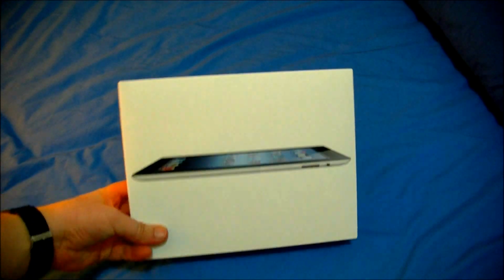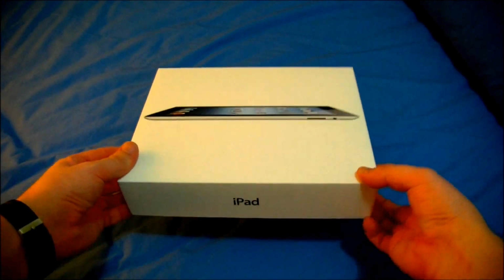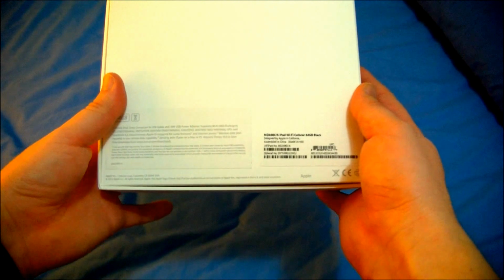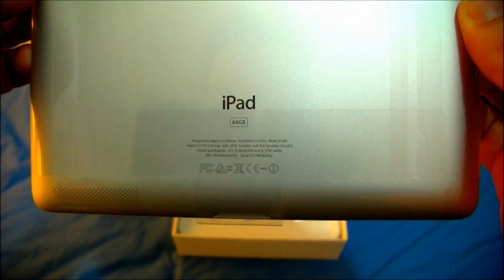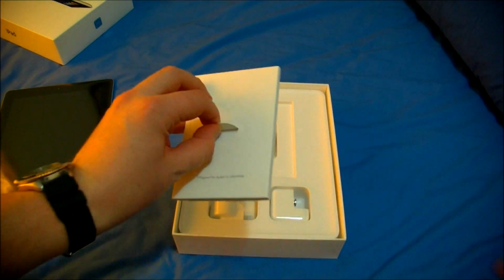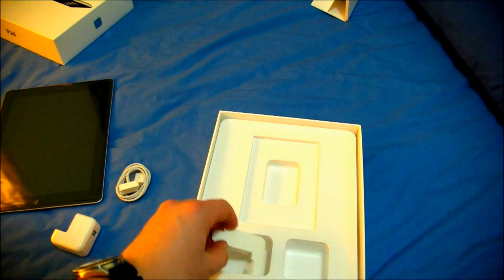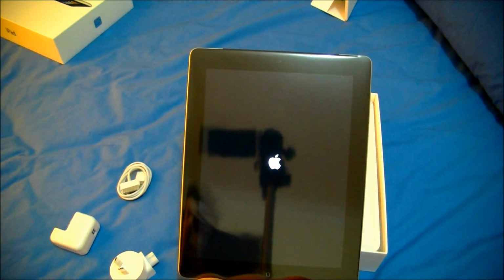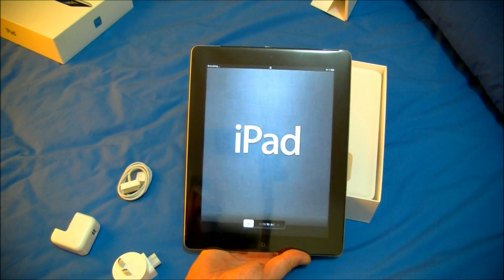iPad 3 Unboxing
Unboxing Video of The New iPad or iPad 3
It's nice to know what's inside the box befor you buy the product.